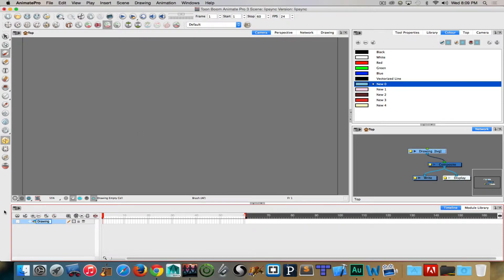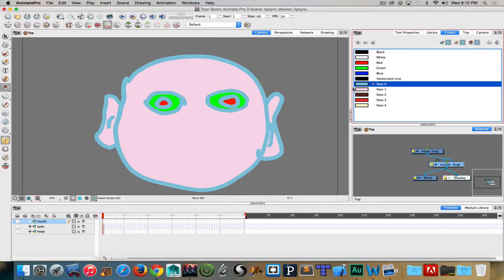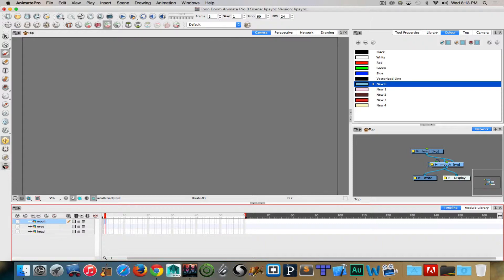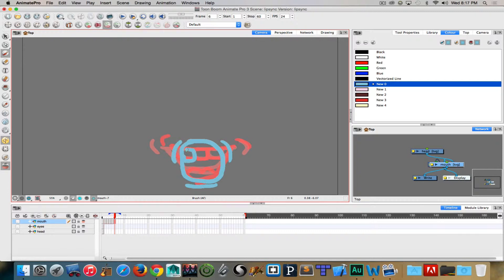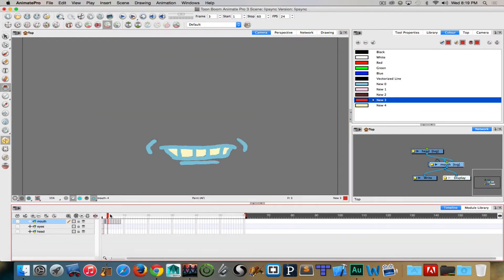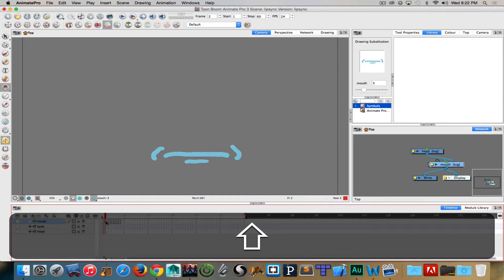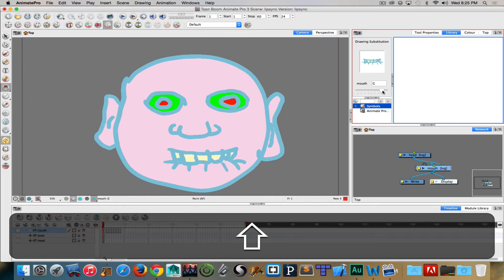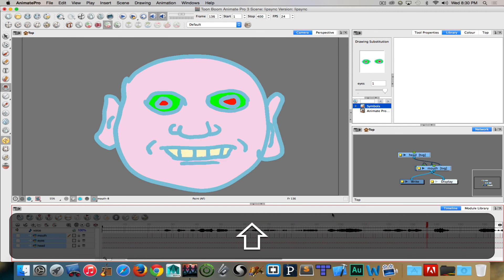lip syncing with Toon Boom's Animate Pro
How to lip sync with Animate Pro